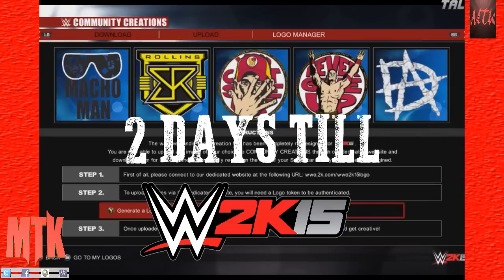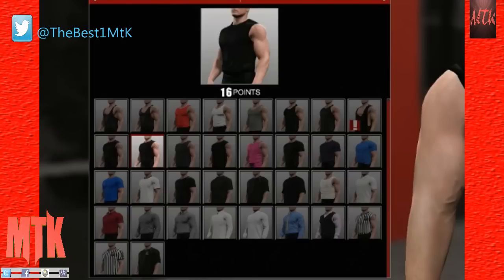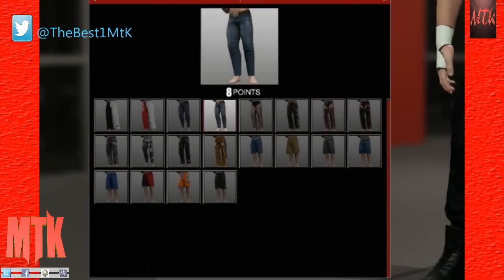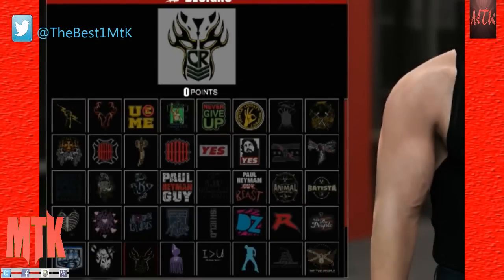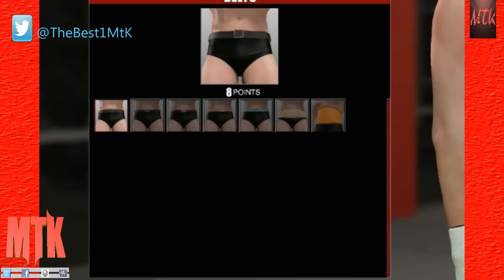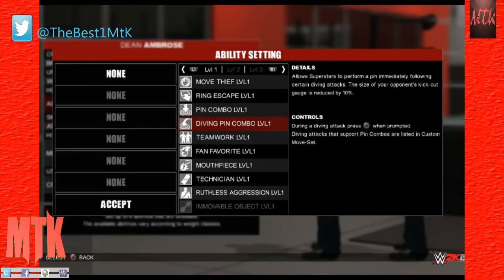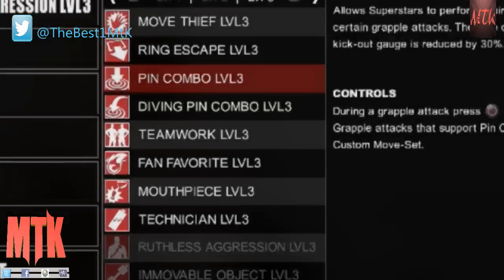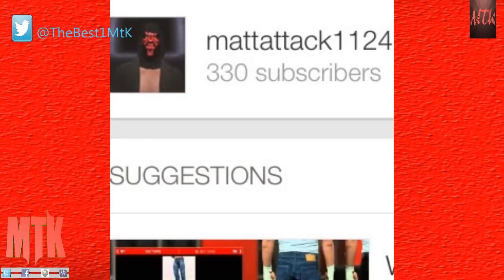WWE 2K15- Creation Suite look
Skype:mattattack1124
PSN:XxMtK-NATIONxX
XBL:TheBest1MtK